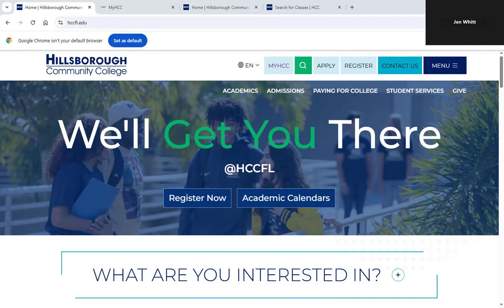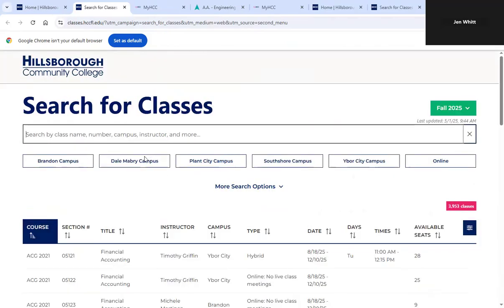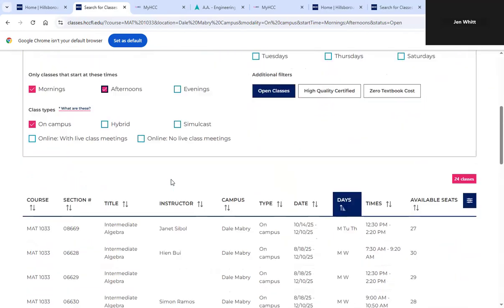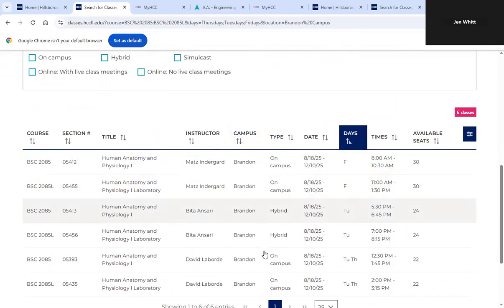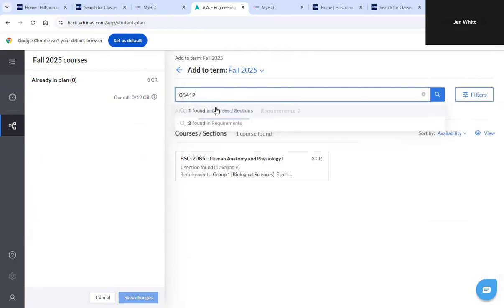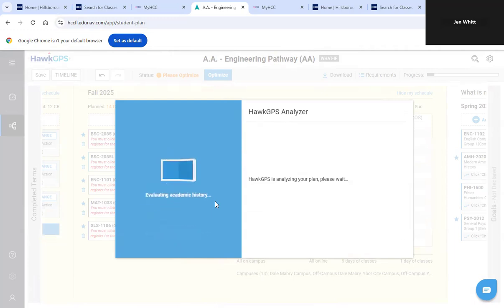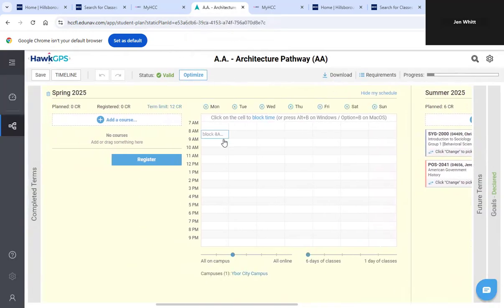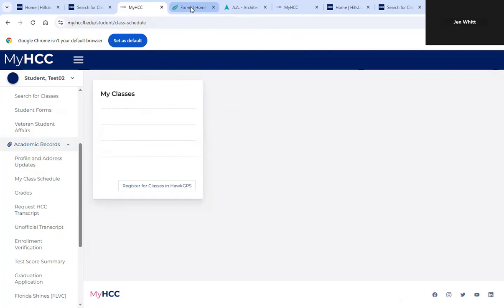2025 HawksGPS Registration Guide, and How to Pick classes at HCC in Florida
My favorite way to search and add class to take at HCC Florida. With time Stamps on Search, Register and Online Course Selection Form. Please note this is not the only way to register for classes, this is just the easiest way I have found to pick my classes and times.  Here are a few time stamps if you wanted to skip around.

01:32 How to Search for Sections
5:02 IMPORTANT note about classes with LABS!
08:19 (Have section Skip Here) - How to Add sections and Register
13:04  (Need to submit a course selection sheet Skip Here) How to use Student Forms to Register for classes after finding sections

So part of the video skip the visual. To find the To just search for section, go to Search for classes page please follow these steps:

             Go to  hccfl.edu then click menu and scroll down to search for classes.